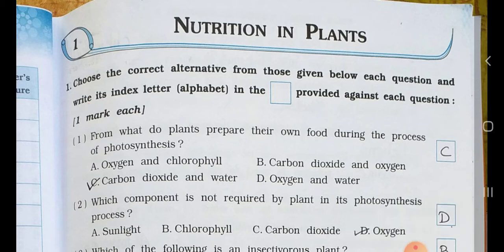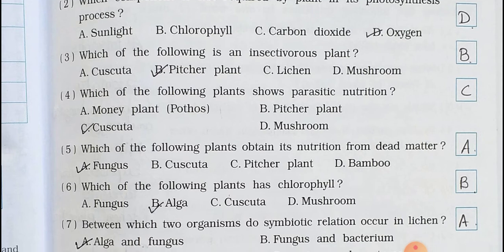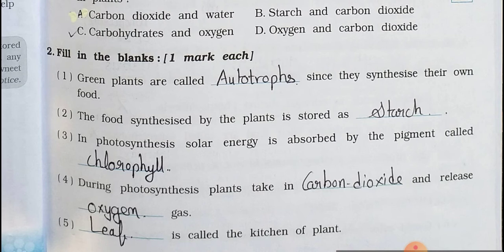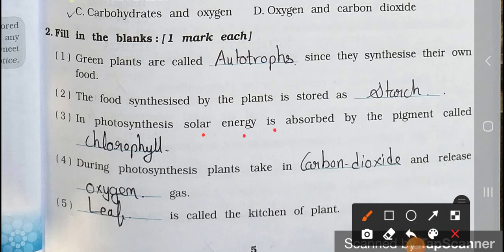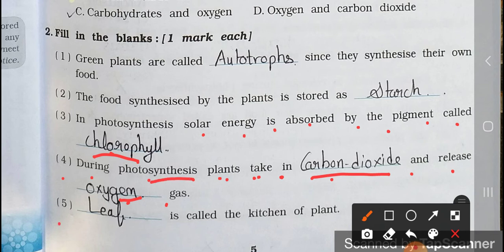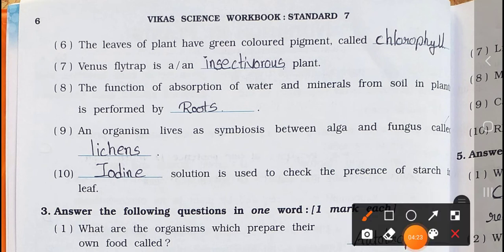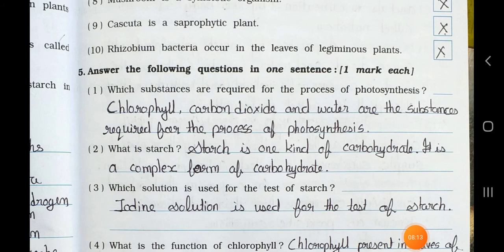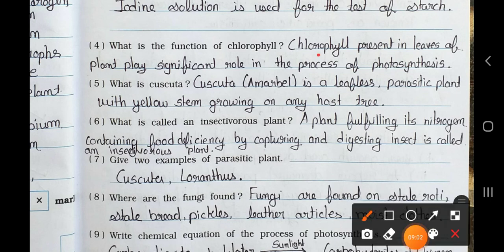Std 7th || Science || Chapter 1 || Nutrition In Plants || Workbook || Part 1